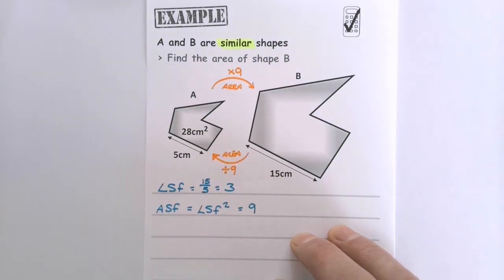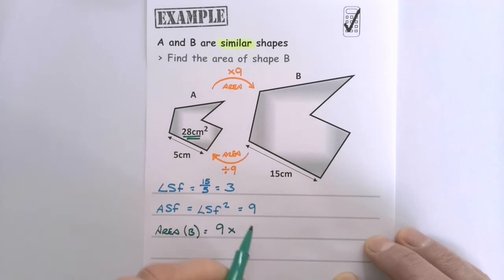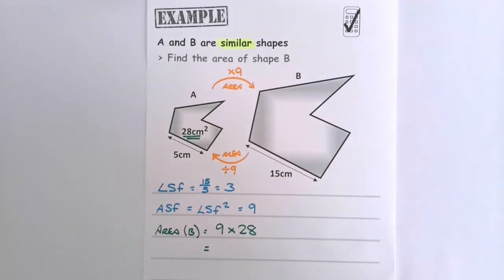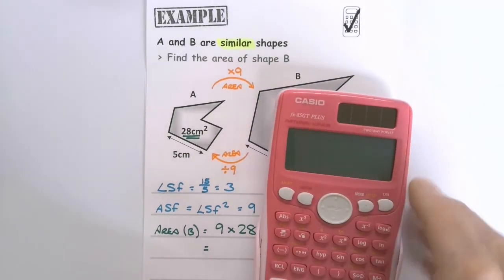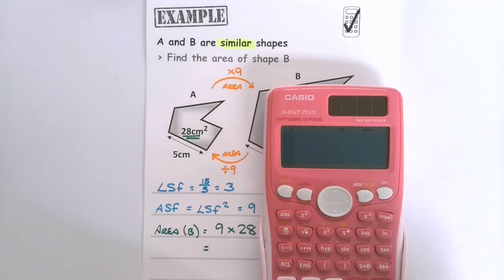Similar shapes area